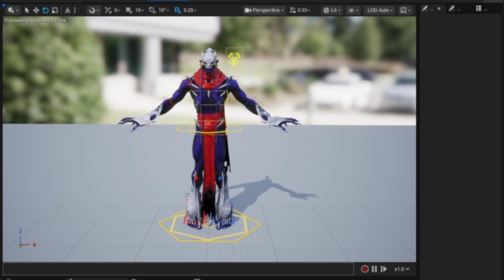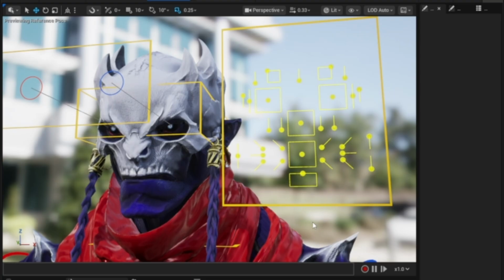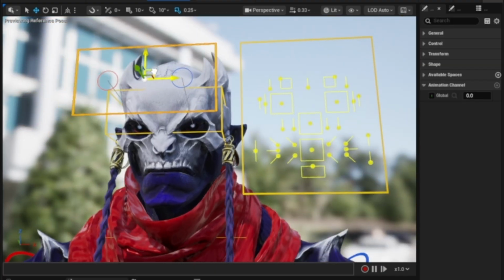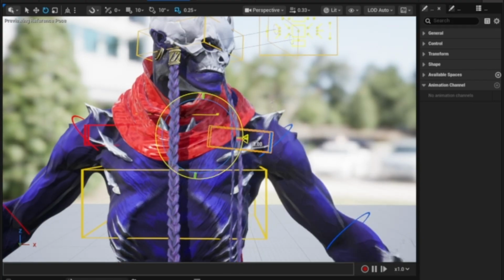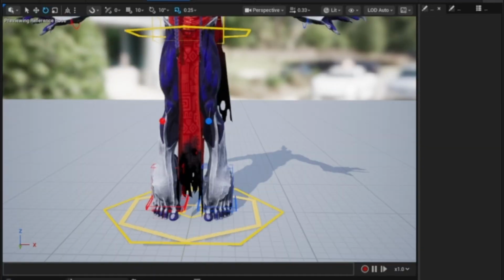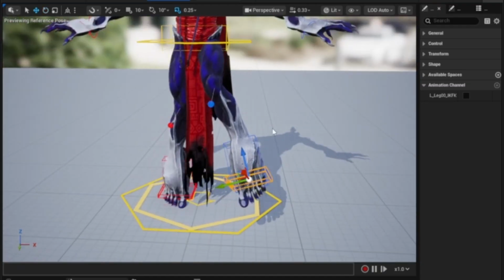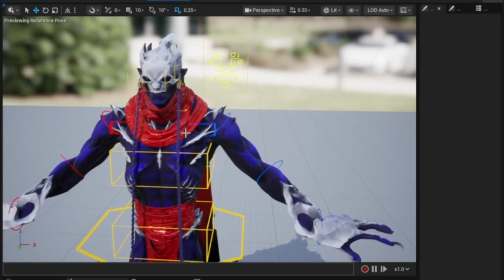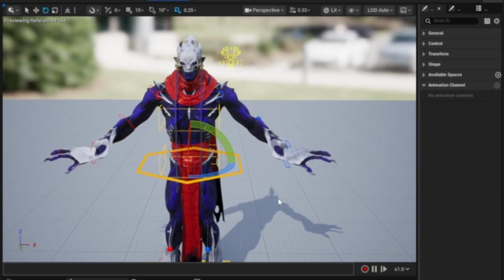Wraith Rig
Unreal 5.6 Character Rig